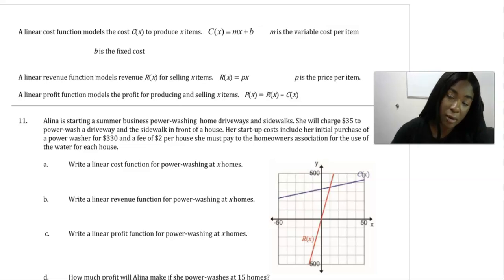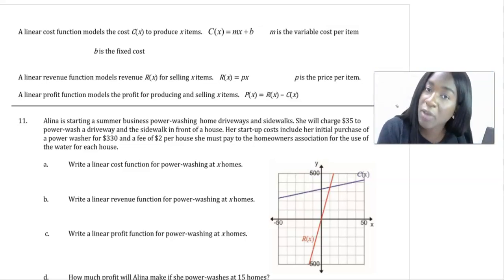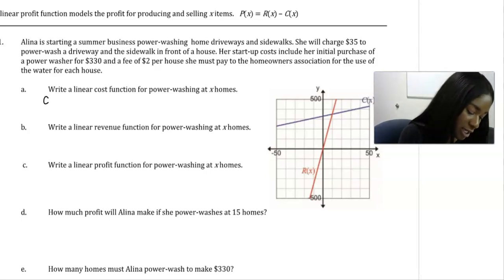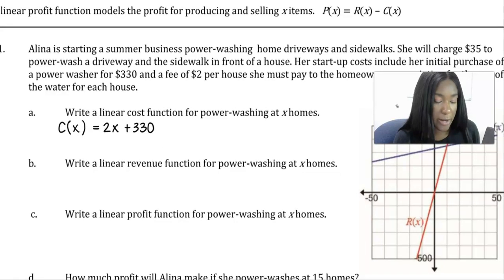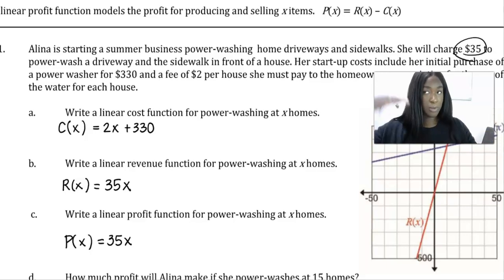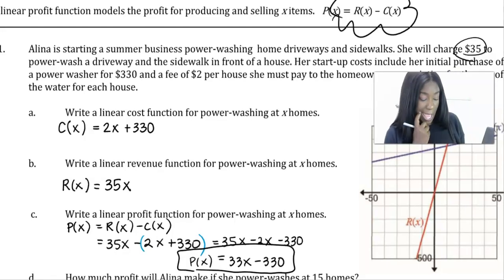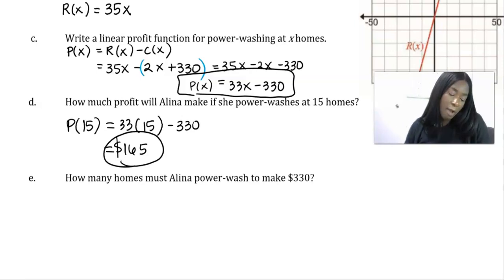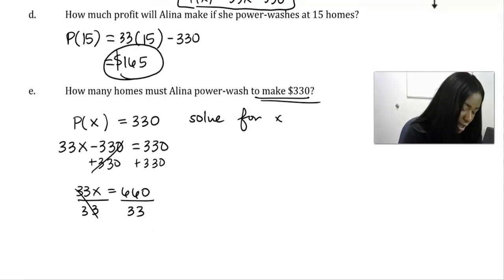Linear Models Profit, Revenue & Cost